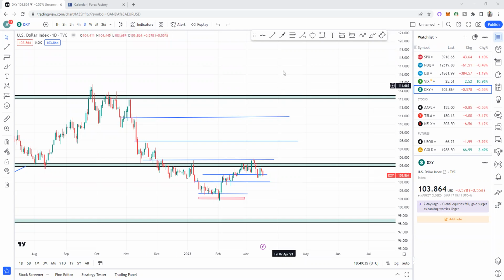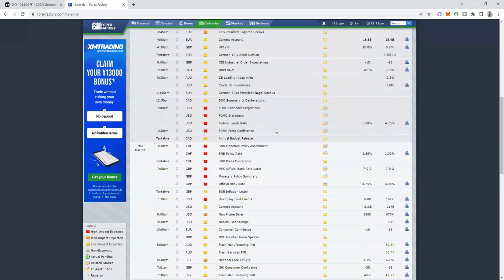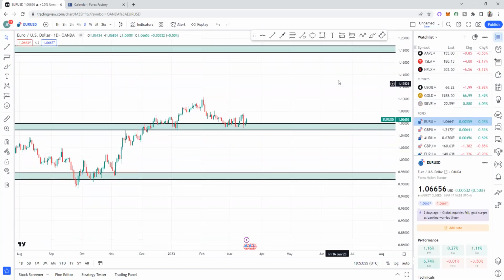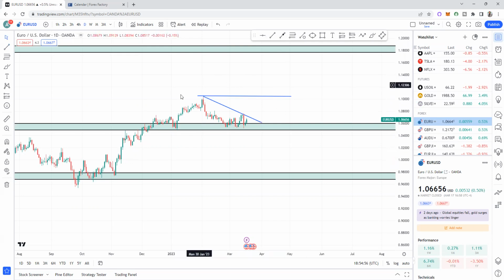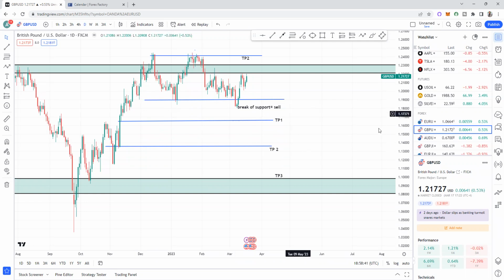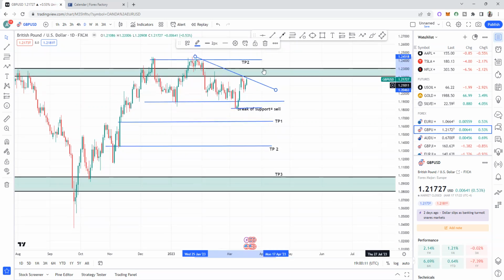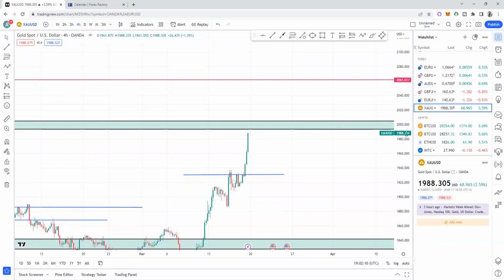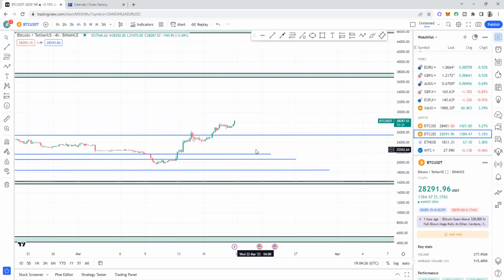Its FOMC week, what you need to pay attention to: DXY,BTCUSD, EURUSD,GBPUSD etc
In this video, we looked at the market scenario for the dollar index as we are looking forward to the crucial FOMC meeting by the FEDS this week.

We also looked at EURUSD, GBPUSD, GOLD etc.